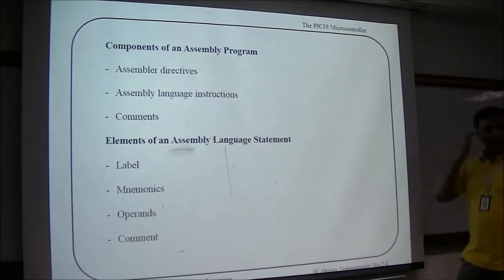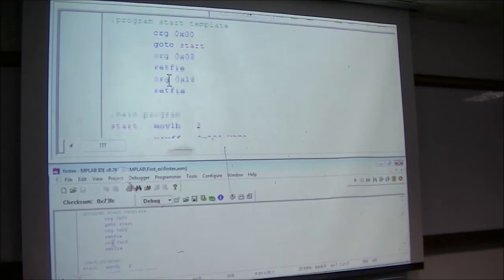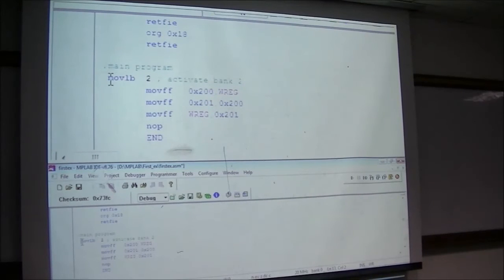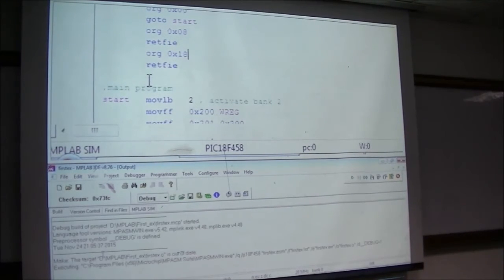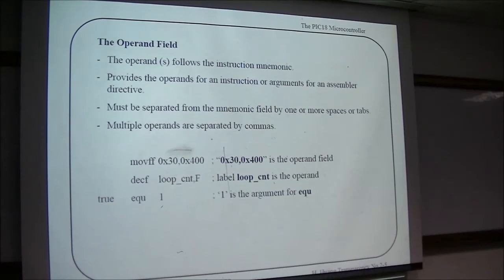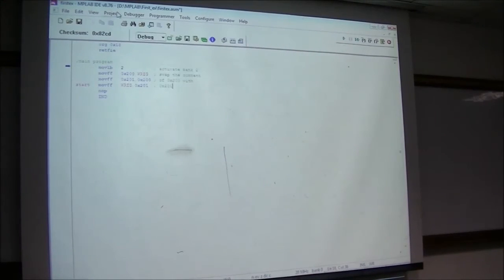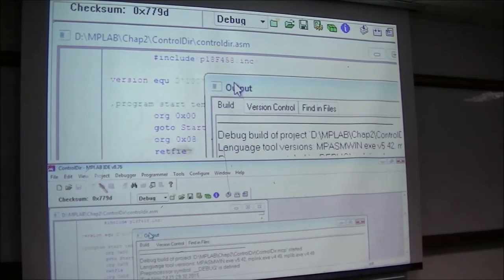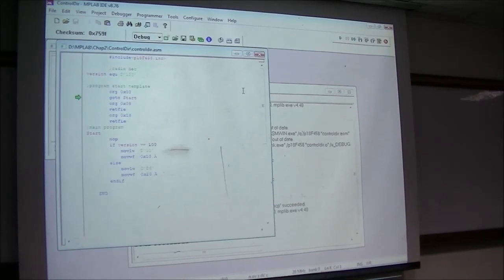EEEB373 Chapter 2 (Assembly Language Programming) Part 1